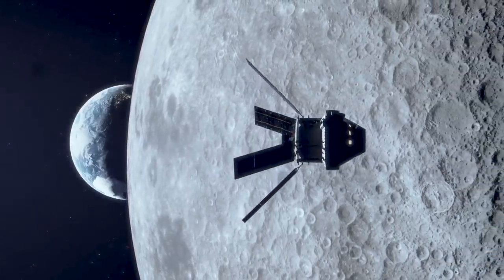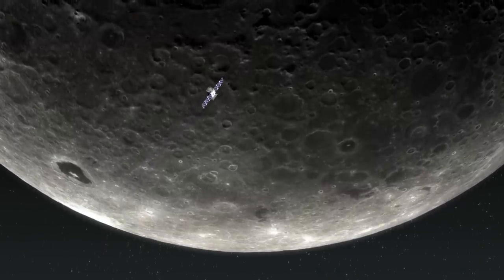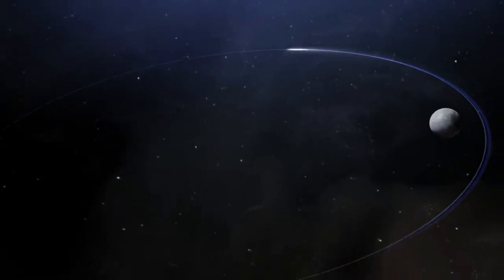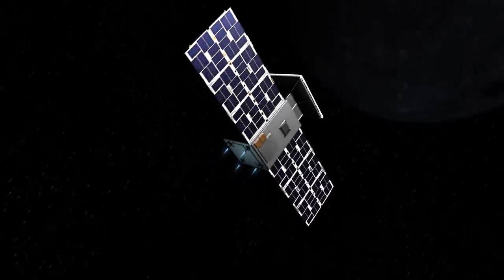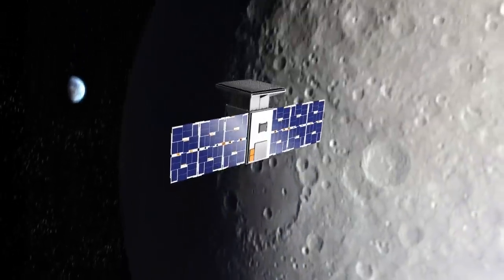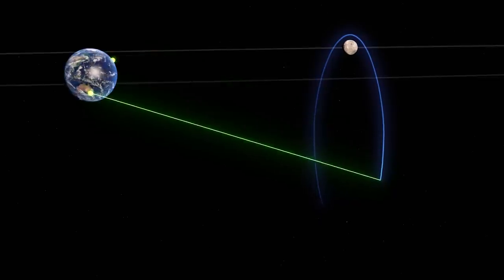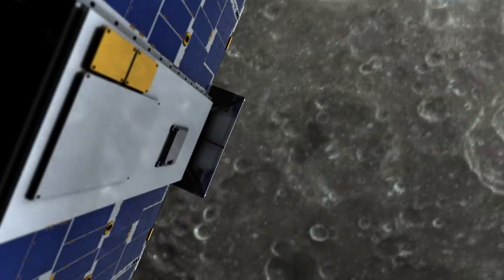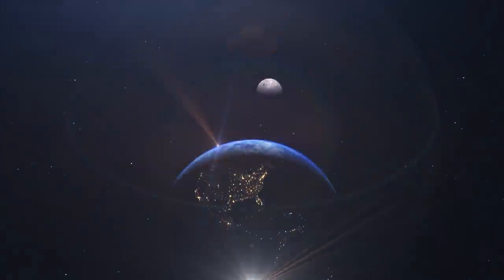NASA's CAPSTONE: Flying a New Path to the Moon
How can a satellite the size of a microwave oven help shape human missions to the Moon and beyond?

CAPSTONE will fly in a unique, halo-shaped orbit around the Moon before the orbit is used by Gateway, NASA's future lunar outpost for our Artemis program. The CAPSTONE mission, short for Cislunar Autonomous Positioning System Technology Operations and Navigation Experiment, will validate navigation technologies and orbital dynamics for Gateway, which will one day serve as a staging area for missions to the Moon and potentially as a jumping point for missions to Mars.

The CubeSat will come within 1,000 miles of one lunar pole on its near pass and 43,500 miles from the other pole at its peak every seven days, requiring less propulsion capability for spacecraft flying to and from the Moon’s surface than other circular orbits. It's a six-month mission that will help launch a new era of exploration.

CAPSTONE will lift off aboard a Rocket Lab Electron rocket from New Zealand. The mission is targeted to launch no earlier than June 25, 2002.